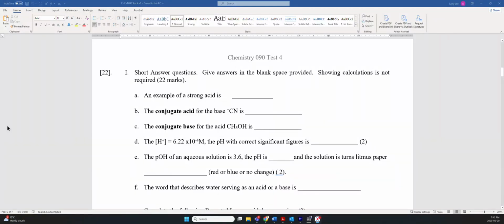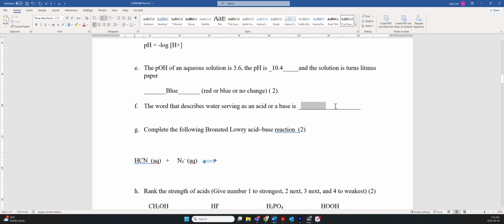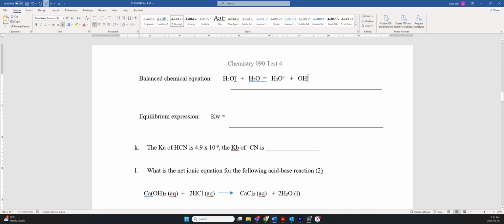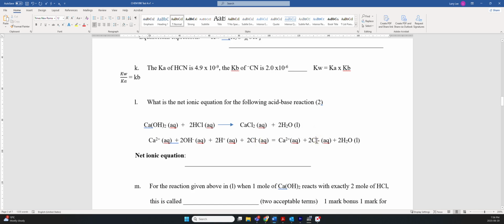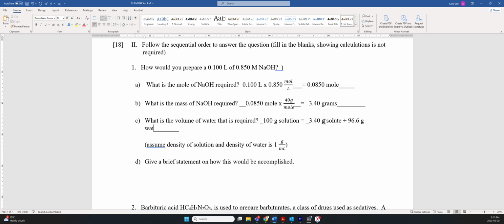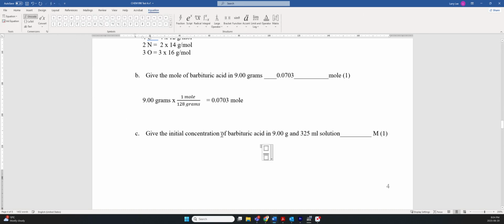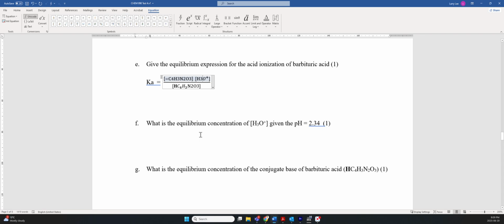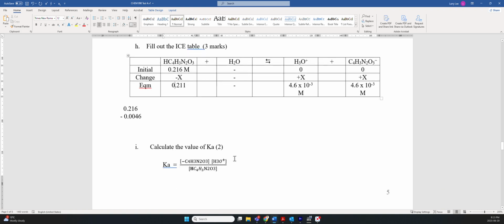Test 4 comments on acids and bases. CHEM 090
This is going over TEST 4 (hopefully this will help) before the final exam.